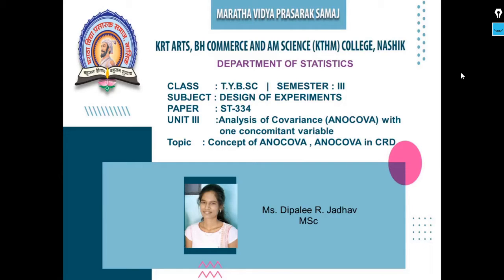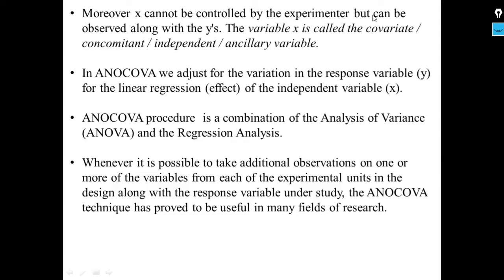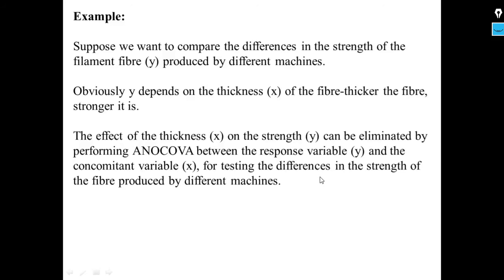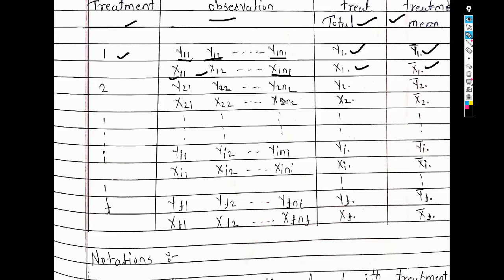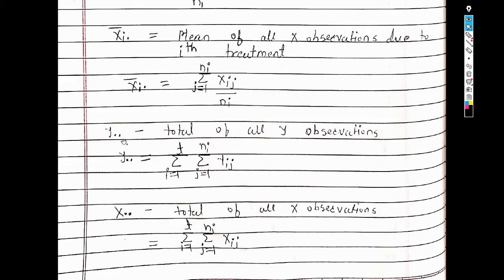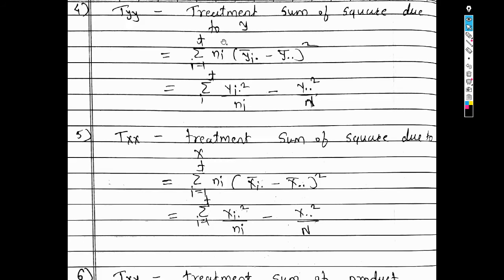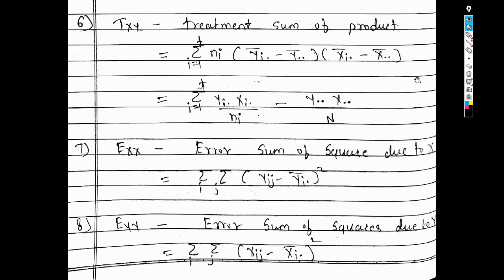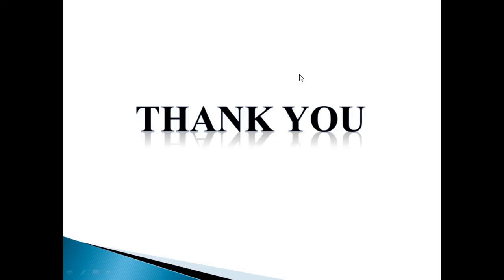T.Y.B.Sc. (Statistics) | Sem-III | ST 334 : Design of Experiments | D.R.Jadhav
Chapter III:Analysis of Covariance (ANOCOVA)with one concomitant variable Topic : Concept of ANOCOVA , ANOCOVA in CRD
Lecture 25